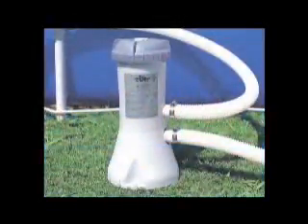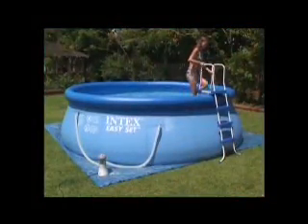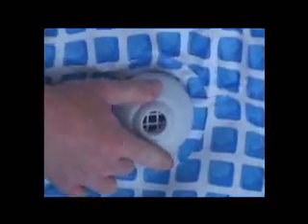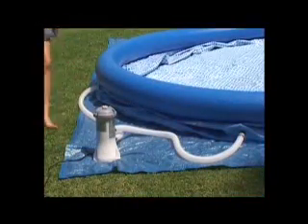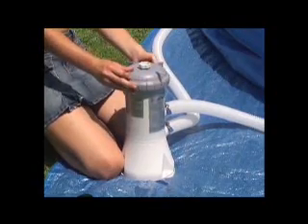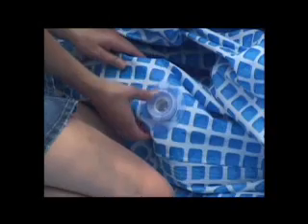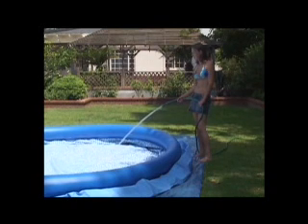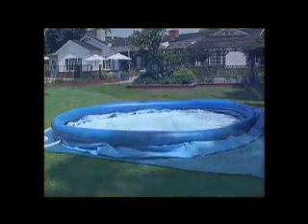1000 GALHR (3785 LHR) FILTER PUMP MODEL by Intex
Efficient filtration is essential for a quality swim experience. Who wants to swim in a dirty pool? These filter pumps have been greatly improved to guarantee a cleaner pool. The pumps are more powerful, the filter cartridges thicker and improved water inlet jets for enhanced water flow back into the pool. All this results in faster water circulation, improved filtration and a superior swim experience.